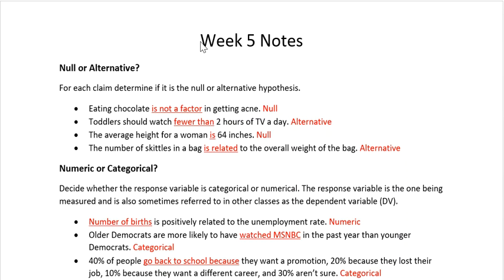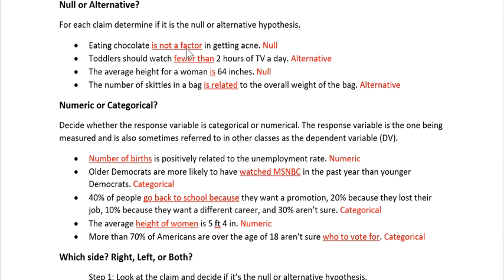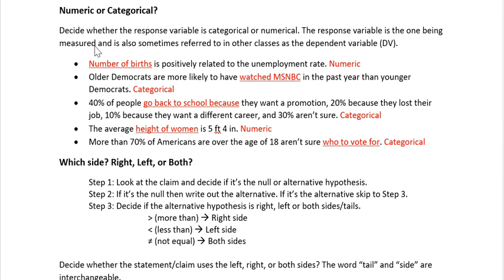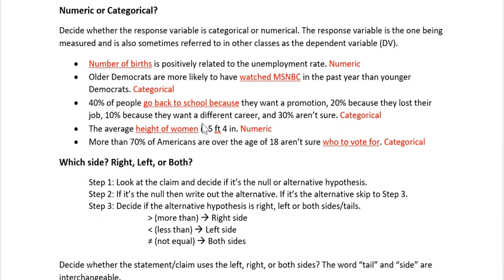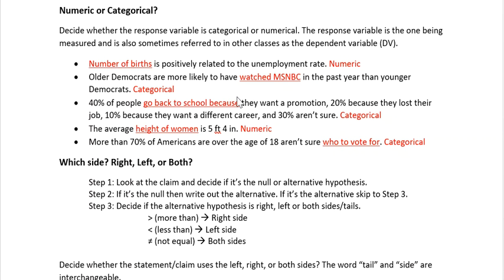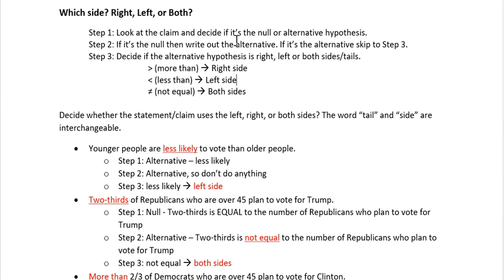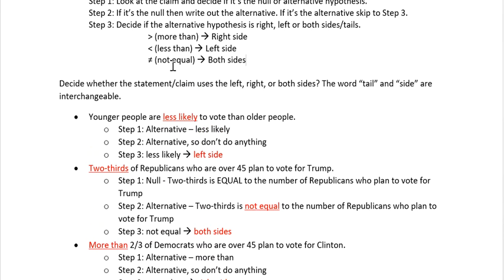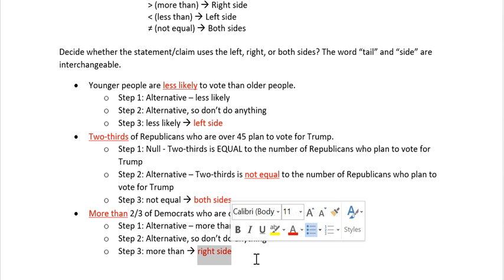Claim and Response Variable Notes